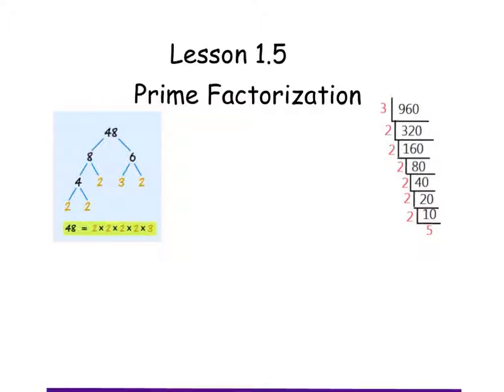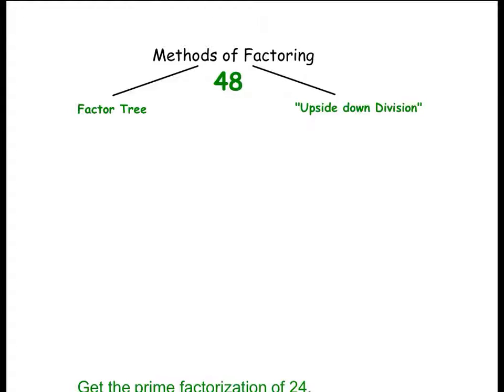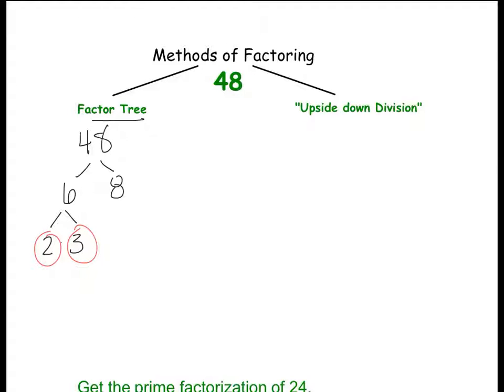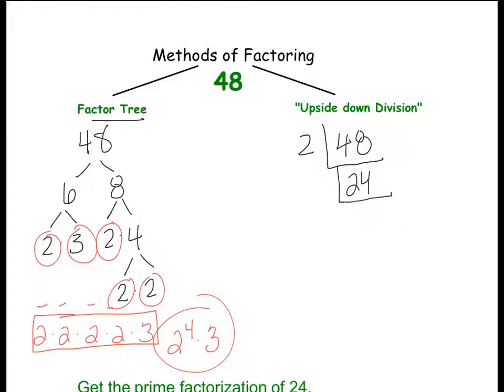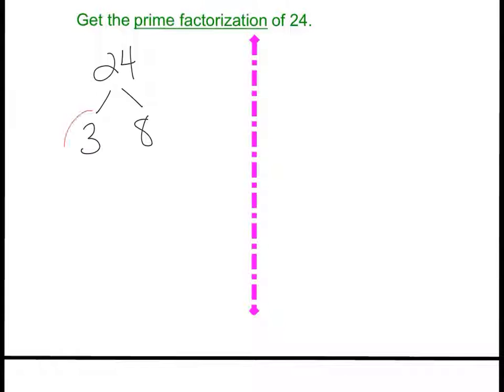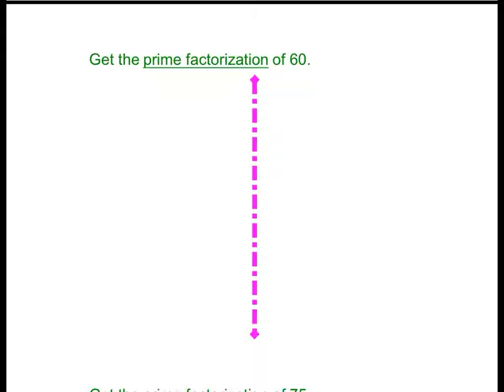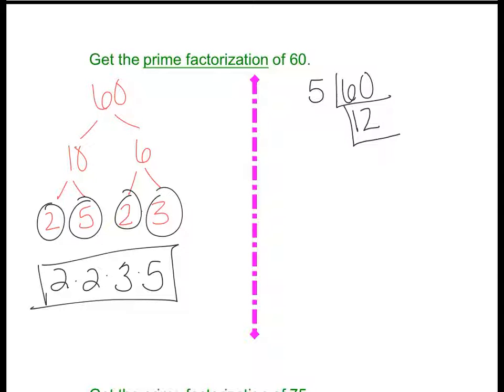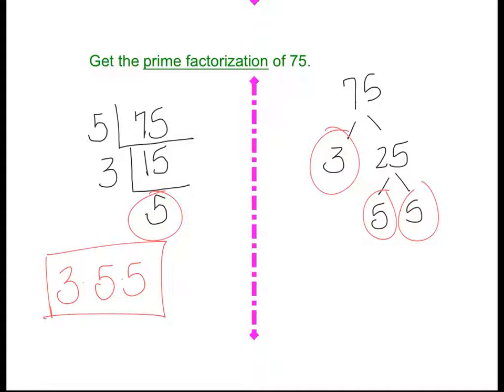Lesson 1.5 Prime Factorization